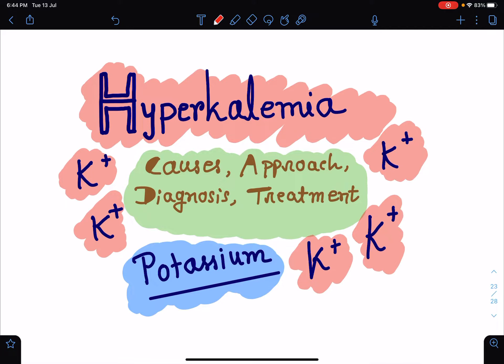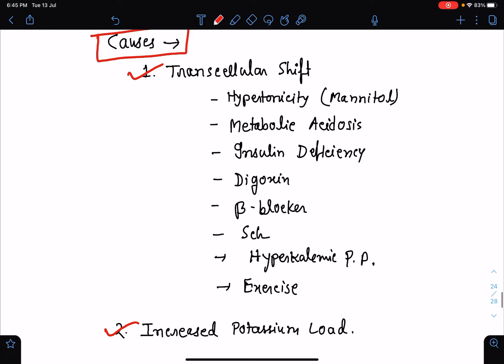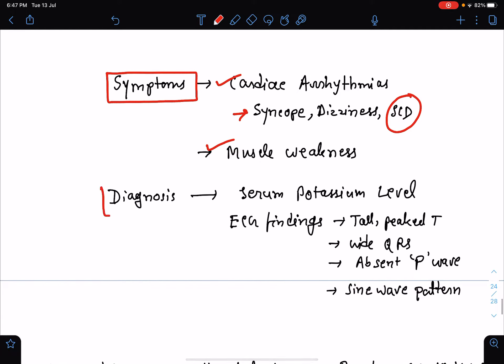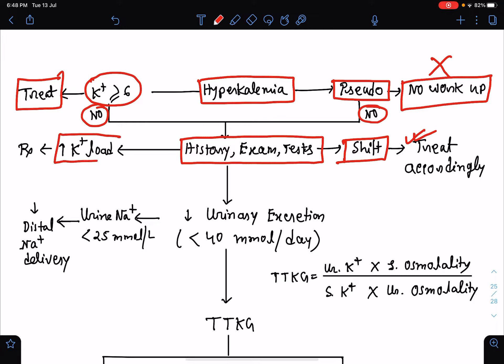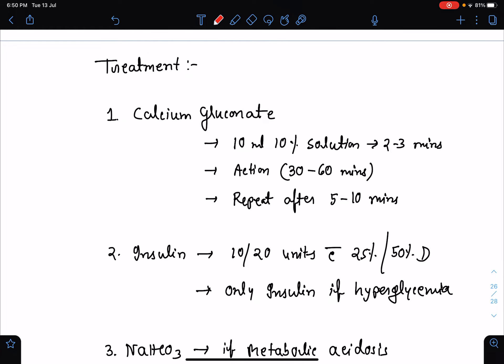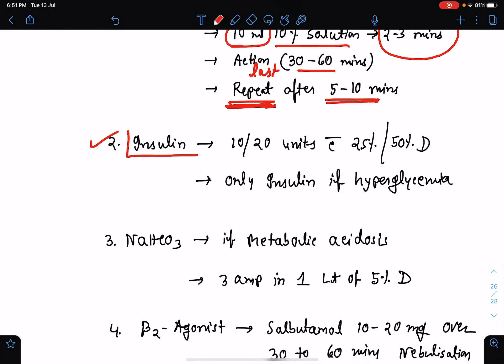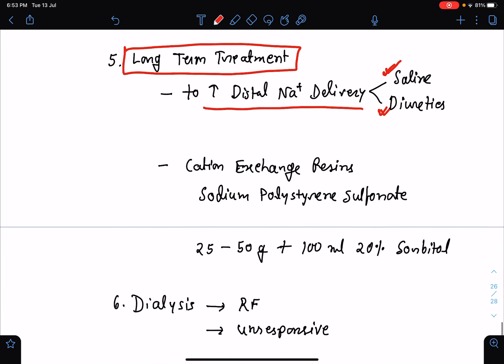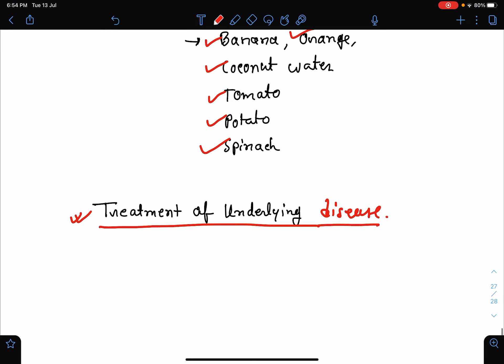Know Details about Hyperkalemia, causes, symptoms, management